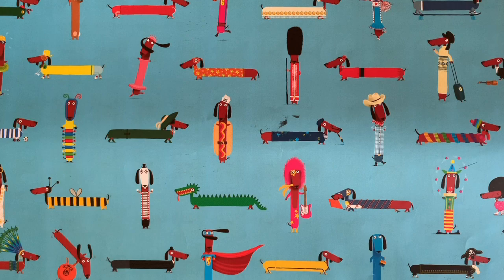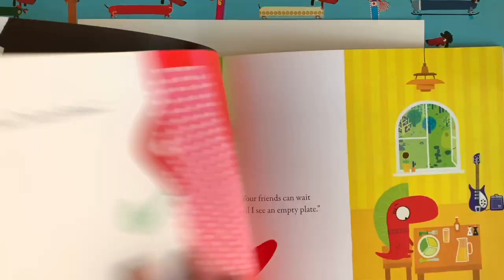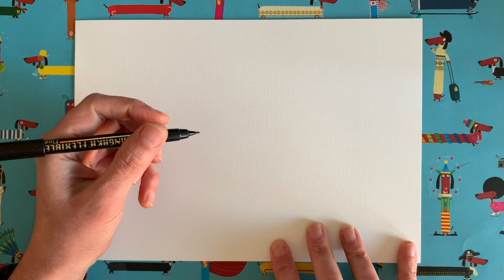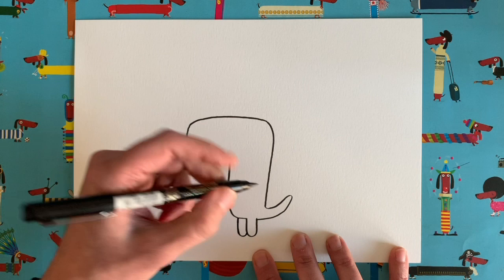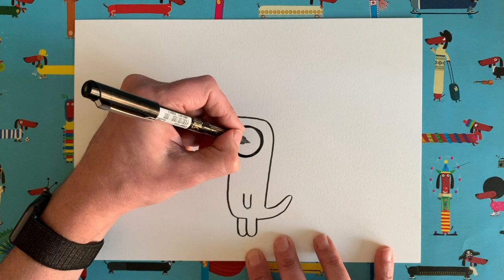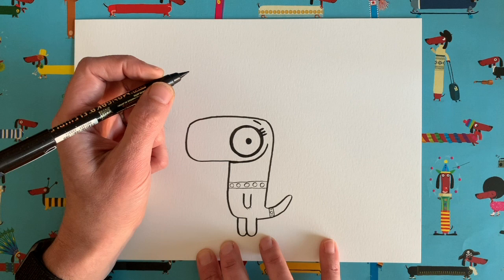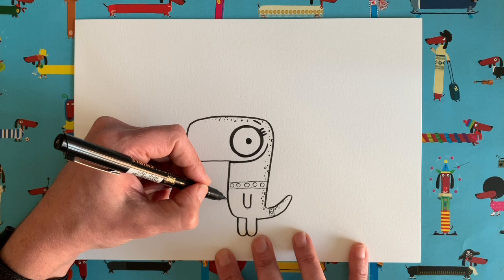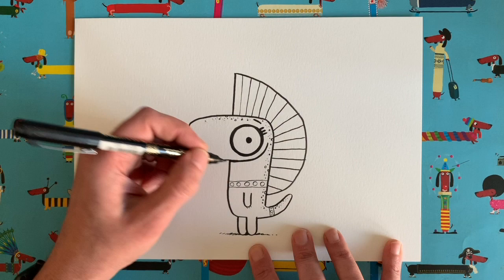DrawWithRob 8 Nancy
DrawWithRob is a series of draw-along videos that you can watch with your kids and, hopefully, make some nice pictures together. I'd love to see what you can do.
Rob Biddulph is an internationally bestselling and multi award-winning author and illustrator. He is the official World Book Day Illustrator for 2019 and 2020.